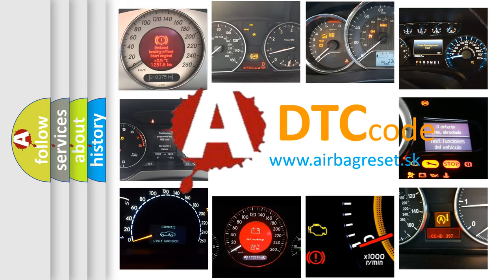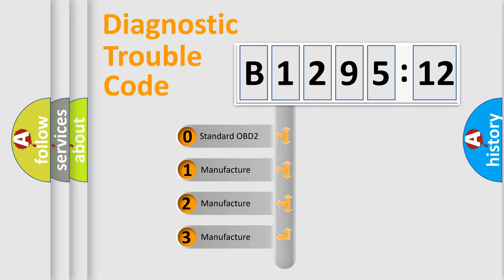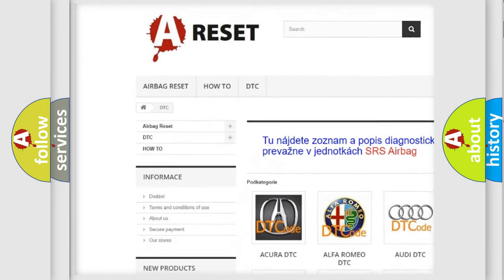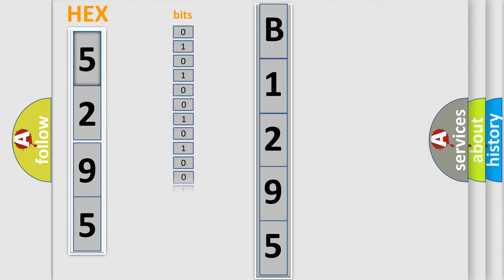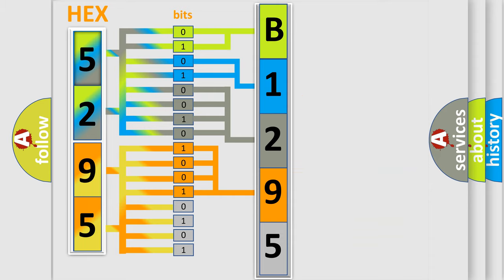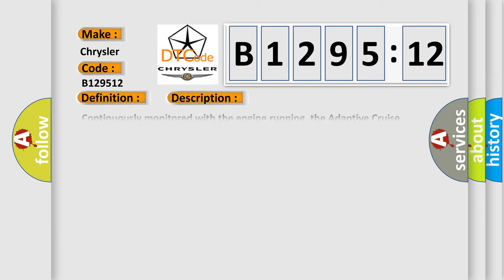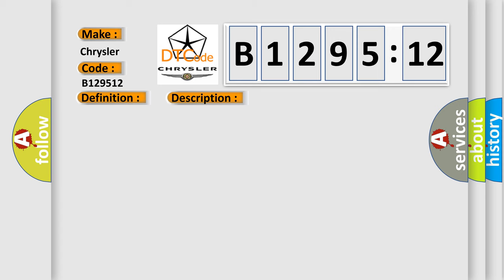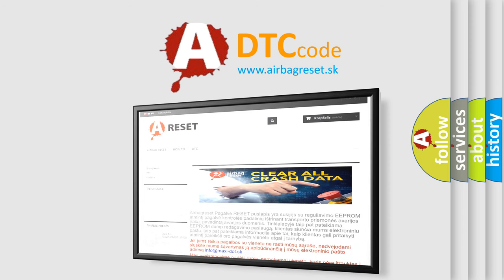DTC Chrysler B1295-12 Short Explanation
Contents:
0:21 Basic DTC analysis according to OBD2 protocol standard.
1:48 Insight into programming
2:58 A diagnostically understandable description of the Diagnostic Trouble Code
3:05 Basic error definition

Make:
Chrysler
Code:
B1295 12
Definition:
ECU SENSOR ADJUSTMENT REQUIRED
Description:
Continuously monitored with the engine running, the Adaptive Cruise Control (ACC) Module voltage at battery voltage, and the ACC Module in normalmode. There is horizontal misalignment between Sensor Axis and the vehicle driving axis that is greater than the performance threshold. The ACC modulewill disable the ACC system and the SERVICE ACC message will display in the Cabin Compartment Node (CCN). The DTC will be cleared after the ACC Module sees 100 consecutive key cycles of the STOREDDTC
Cause:
ACC MODULE REQUIRES ADJUSTMENT
Failure Type: